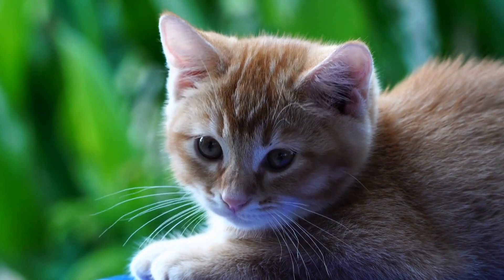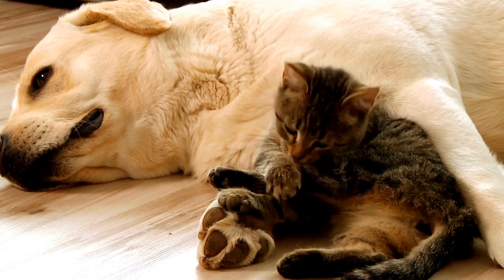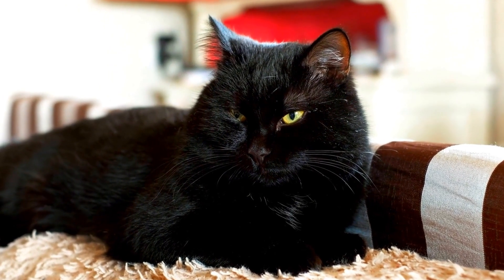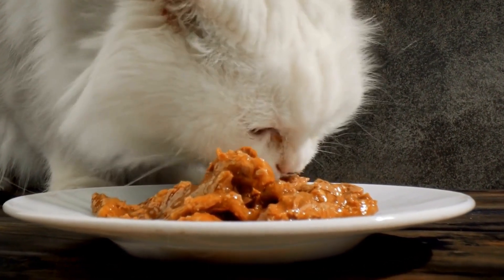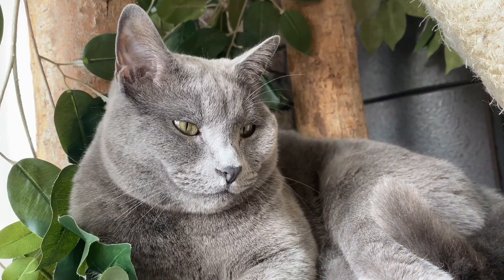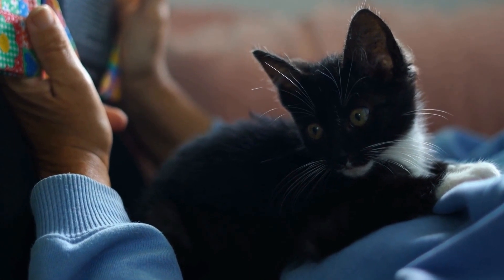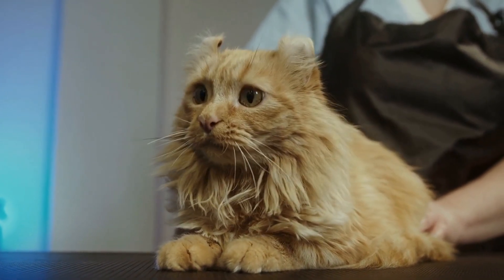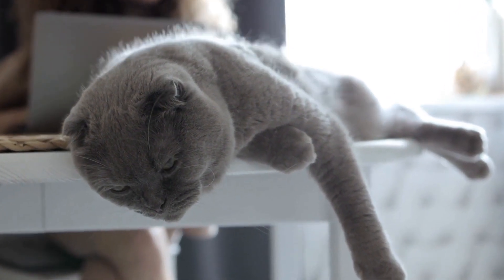Cats and Allergies to Scented Candles and Oils